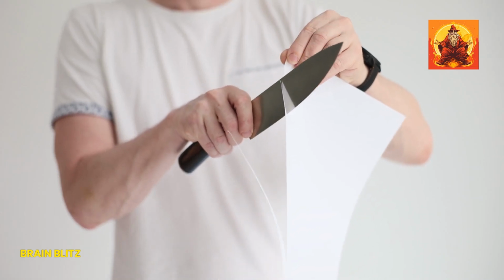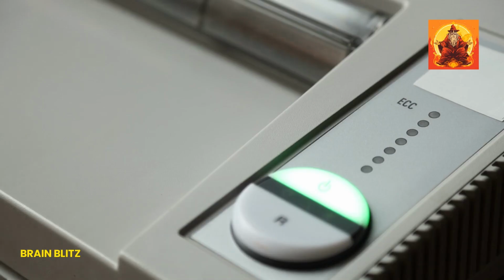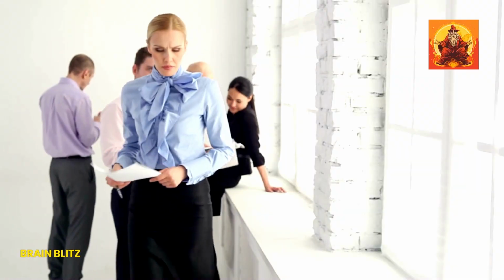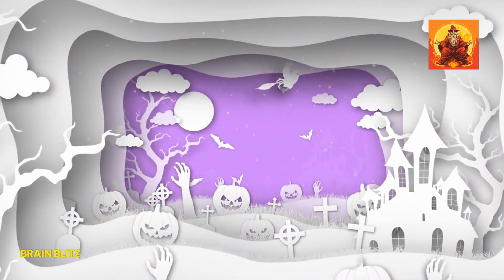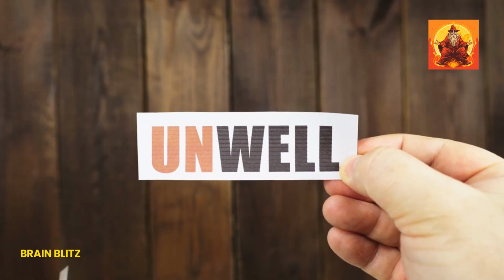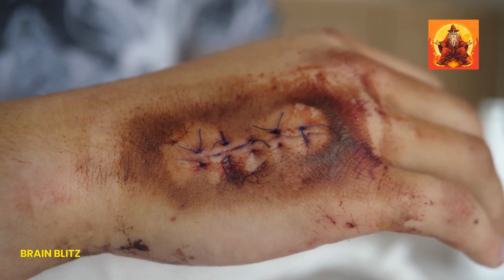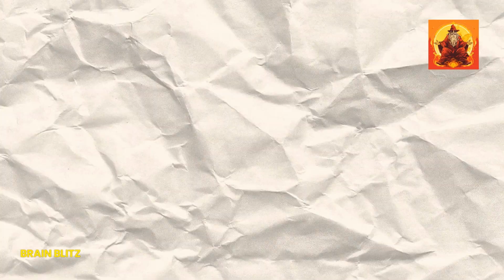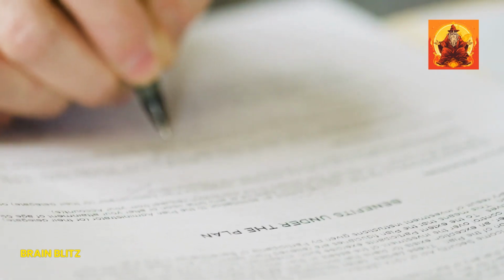Why Do PAPER Cuts Hurt So Much? A Scientific View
🔥 Ever wondered why a tiny paper cut feels like a battle wound? 🤔 Dive into the world of everyday agony with Brain Blitz, where we unravel the  mystery behind the pain of paper cuts. Why does something so small hurt so much? The answer will surprise you! 🌌

👆 From the power of fingertips to the psychological shock of betrayal by paper, we're exploring the depths of pain in ways you've never imagined. Discover the science, the psychology, and the peculiar charm of this common nemesis. 📄✂️

👉 Why do these minuscule injuries demand our attention, and what can they teach us about our bodies and minds? Join us as we turn the page on paper cuts, revealing insights that touch the very fabric of our daily lives. 💡

🚀 Brain Blitz is here to ignite your curiosity, challenge your perceptions, and bring you the most fascinating wonders of our world. This episode is more than just a journey; it's an adventure into the heart of the seemingly mundane. 🌍